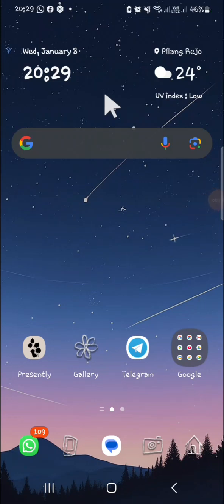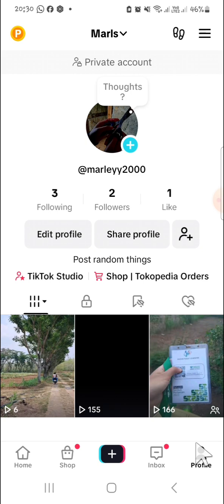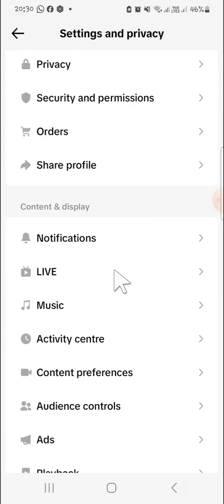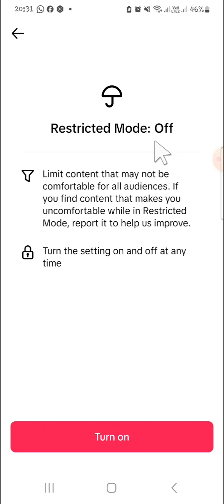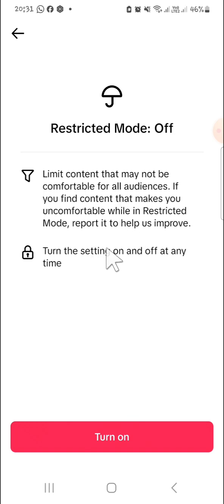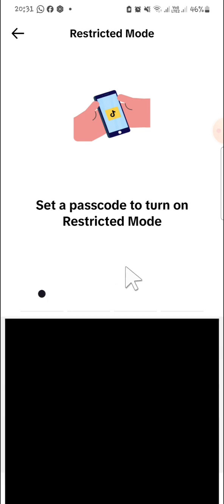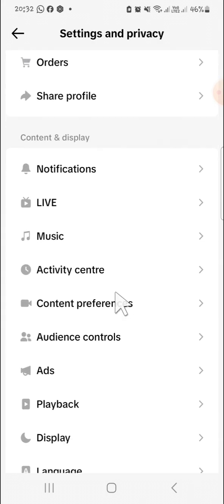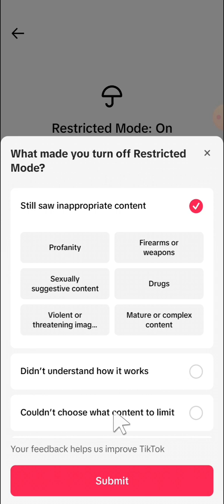🔥 TECH: How To Enable or Disable Restricted Mode On Tiktok | Full Tutorial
Need to manage what you see on TikTok? In this full tutorial, I’ll walk you through how to enable or disable Restricted Mode on TikTok, so you can control what type of content appears in your feed. Whether you want to limit content or unlock all videos, this guide will show you exactly how to make it happen.